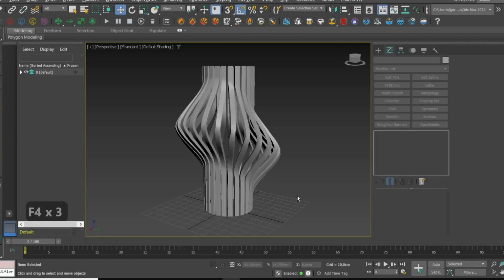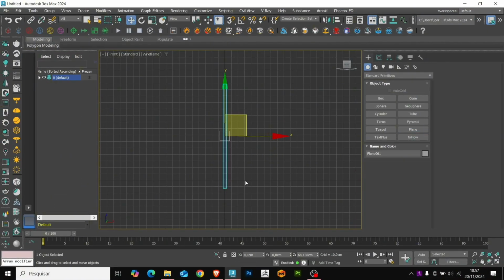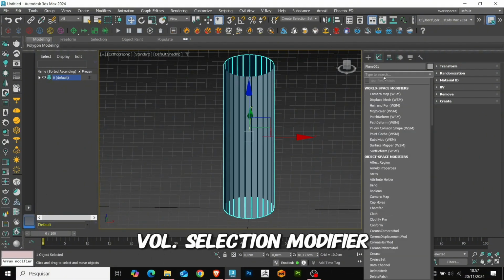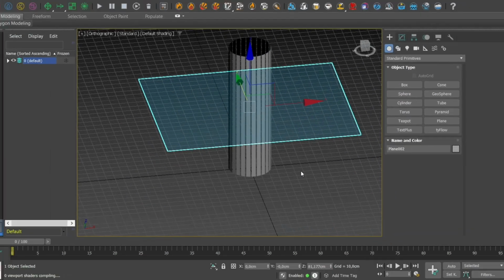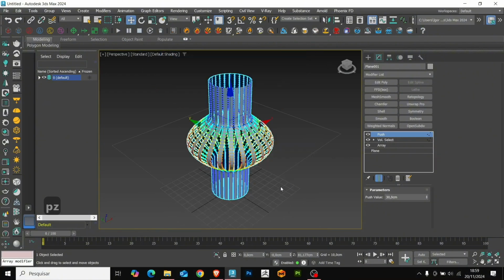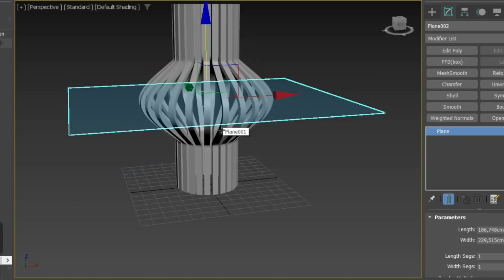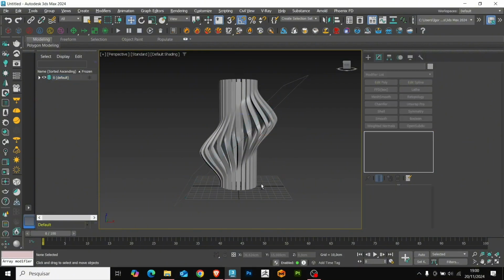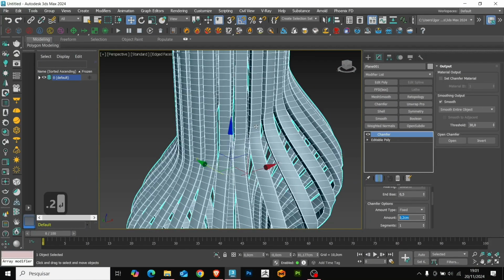How to Create This Model in 3ds Max. Easy!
In this video I demonstrate how we can create complex models in a very simple way, using modifiers such as Array and Vol. Selection.